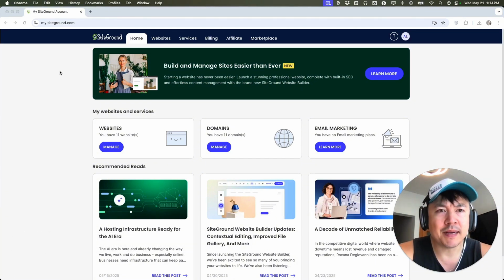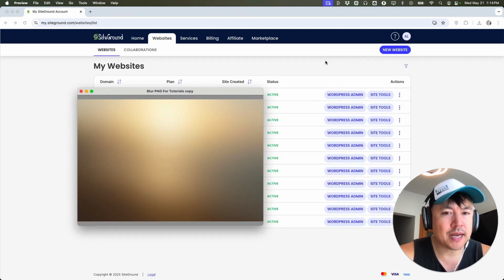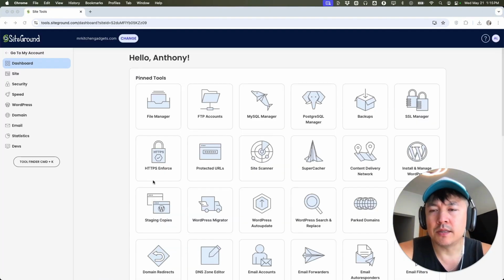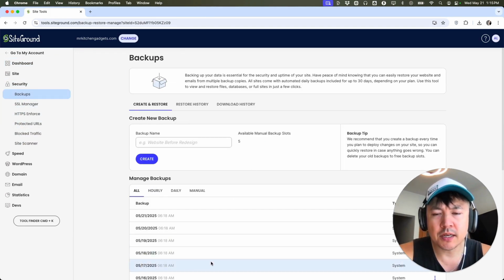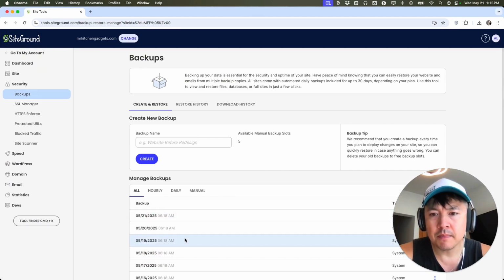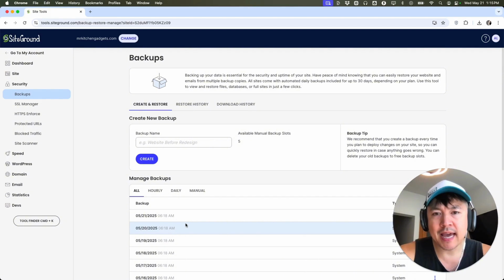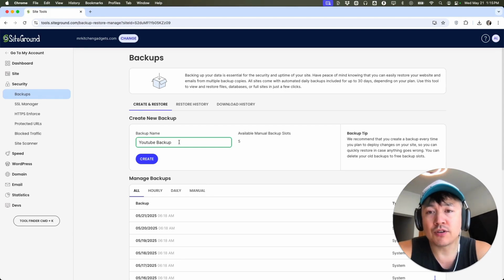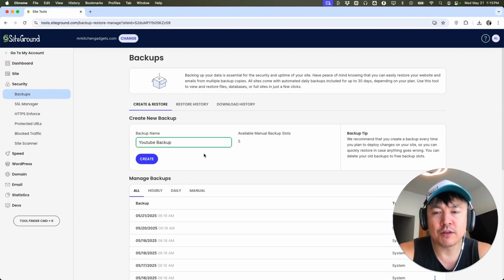✅ How To Backup SiteGround Website🔴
SiteGround is a web hosting company known for its reliable performance, strong customer support, and user-friendly features. Founded in 2004, it offers a range of hosting services including shared hosting, cloud hosting, and dedicated servers, as well as specialized WordPress and WooCommerce hosting. SiteGround is praised for its fast loading speeds, enhanced security features, and tools like daily backups, free CDN, and SSL certificates. It also uses Google Cloud infrastructure to ensure high availability and scalability. The company caters to individuals, small businesses, and developers looking for dependable and scalable web hosting solutions.